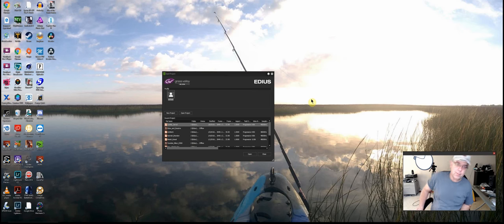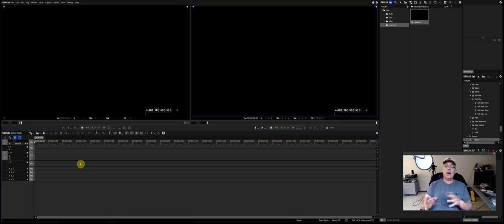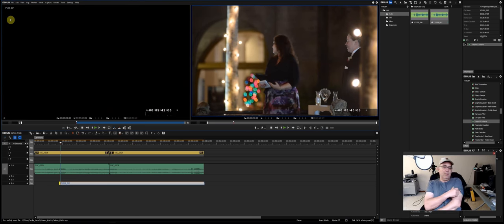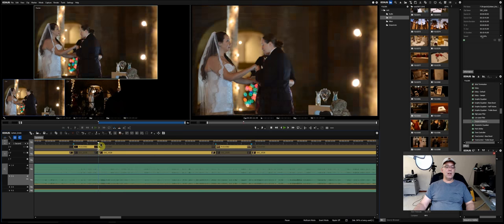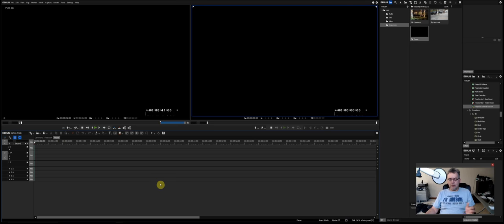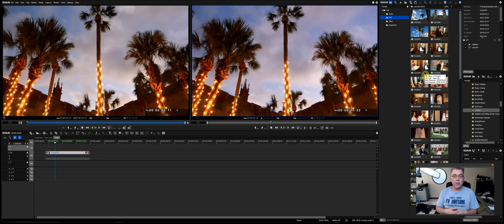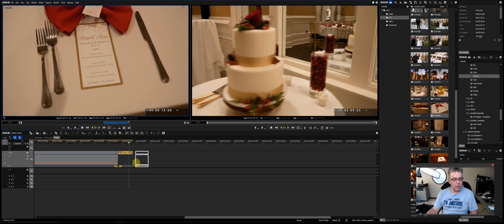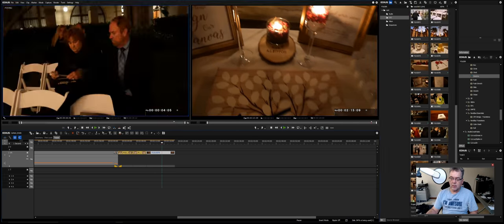Editing a teaser trailer in Edius 9 (part 1 of 2)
This is a LONG one folks... I do a full edit of a wedding teaser... It's so long it takes several days and two separate parts. This is part one of two.